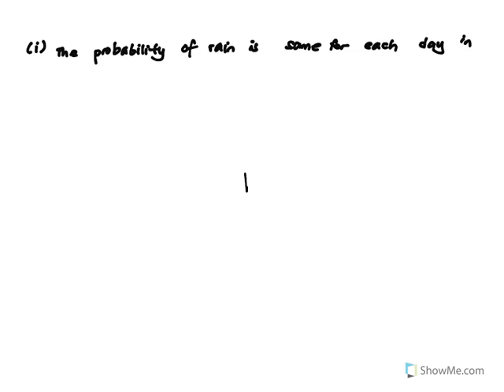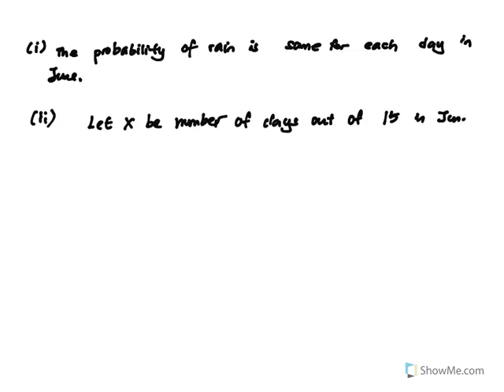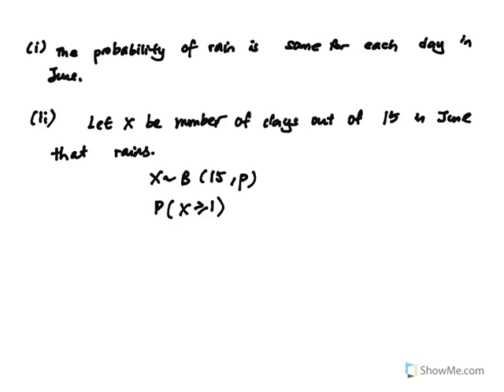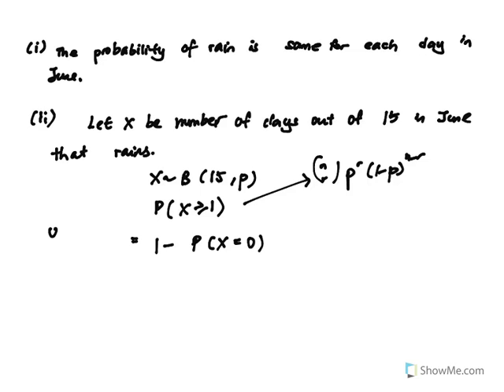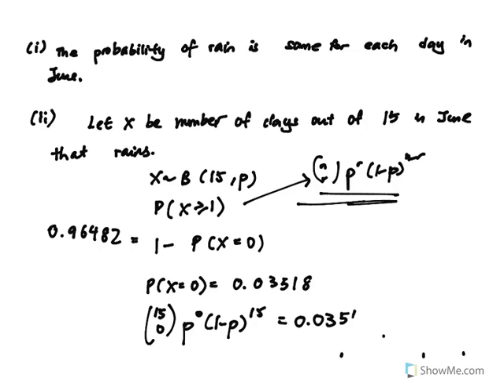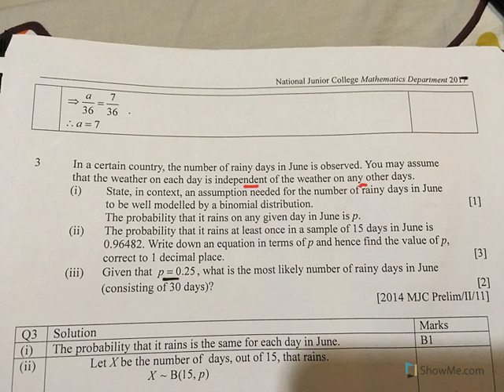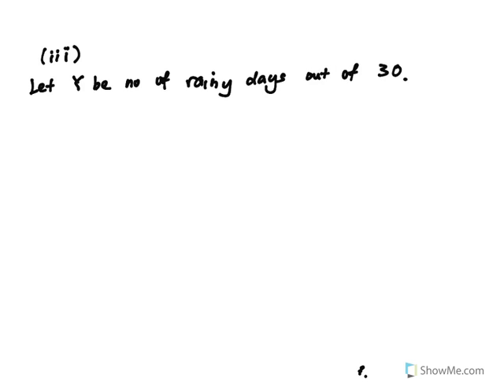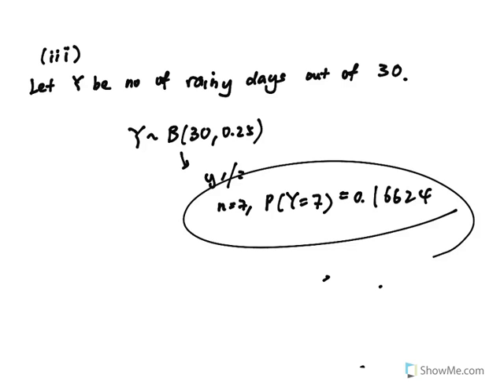2017 DRV Binomial Assignment Q3